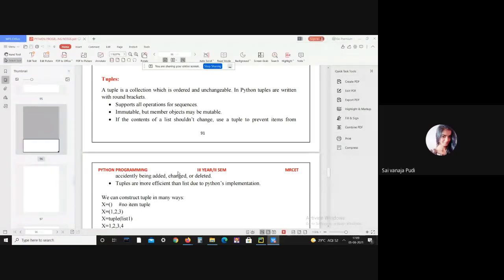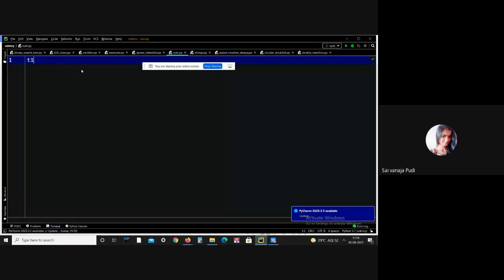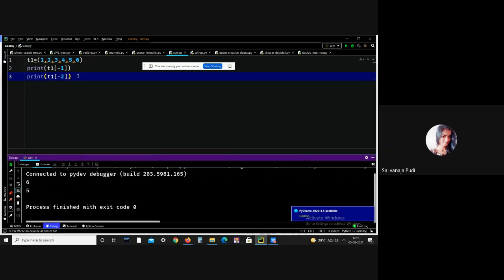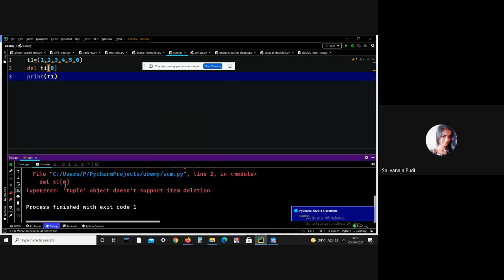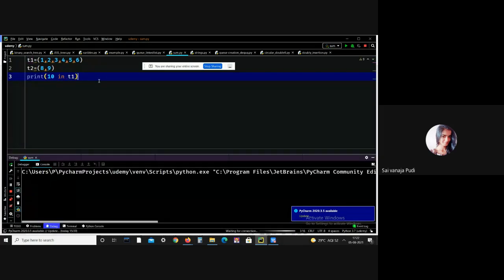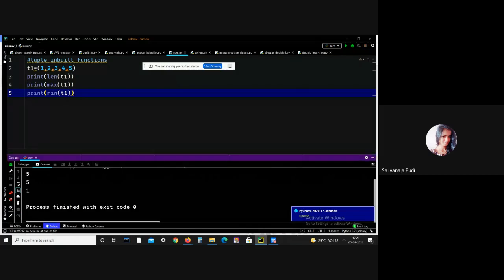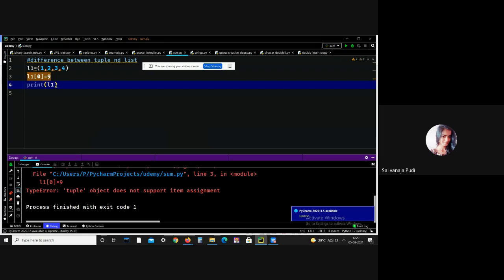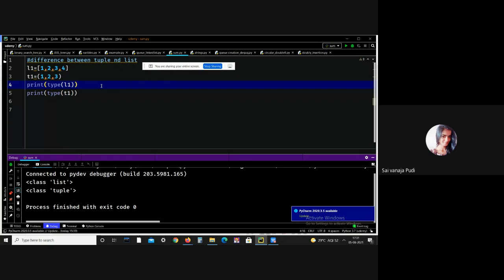Python Training For Beginners|| Batch 03 || Day 4 || CAREER DREAMS EDUCATIONS || TECHNOPHILIA1.0